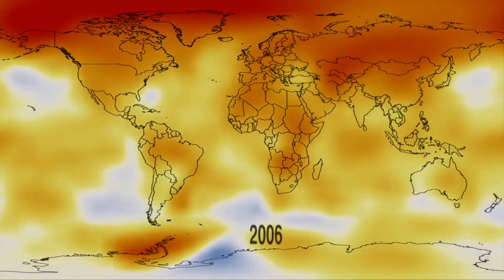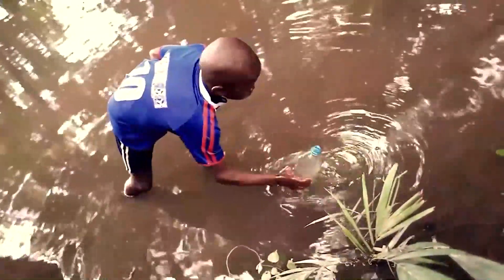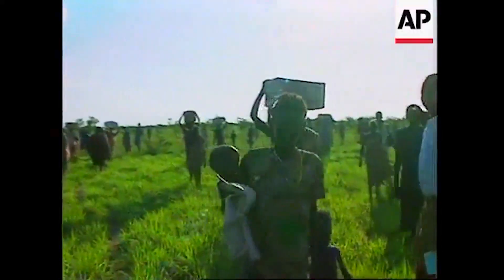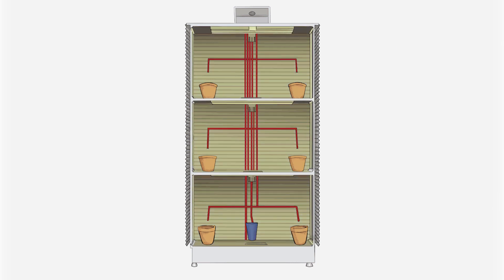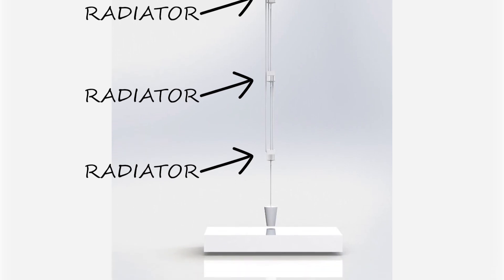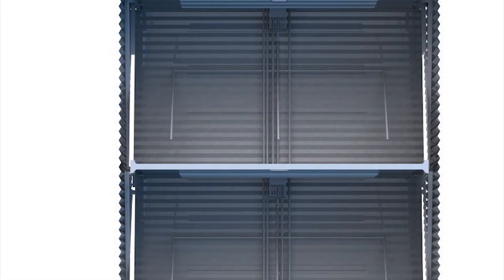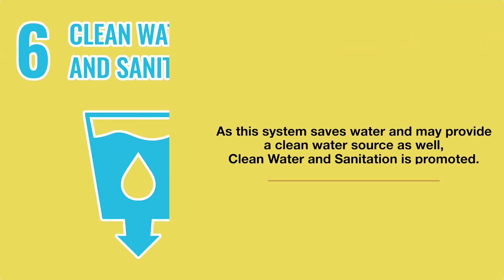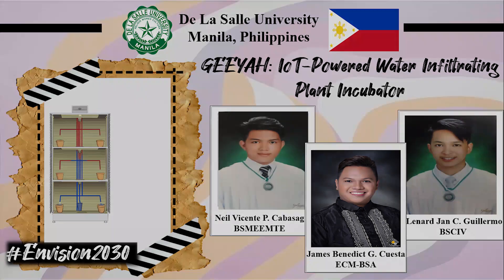GEEYAH: IoT-Powered Water Infiltrating Plant Incubator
This video is an official entry of the students from De La Salle University - Manila, Philippines for Chulalongkorn University Social Innovation Competition for University Students. The idea aims to contribute to Envision2030 conforming to several United Nations Sustainable Development Goals.

By: James Benedict G. Cuesta, Lenard Jan C. Guillermo, and Neil Vicente P. Cabasag, De La Salle University, Manila, Philippines 2020